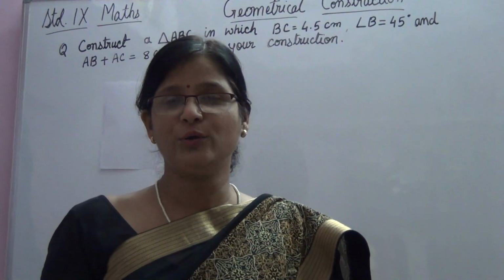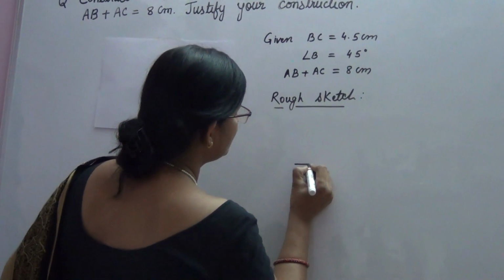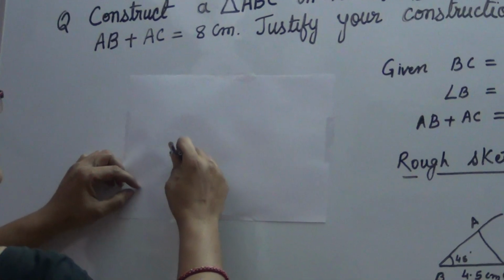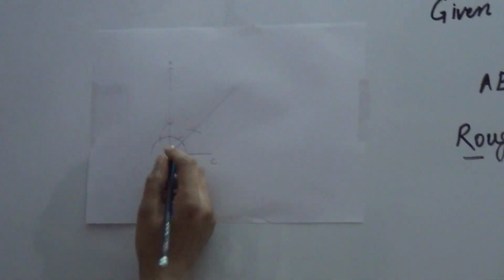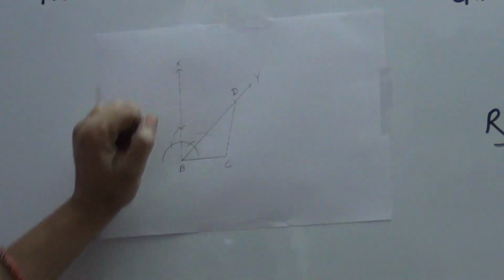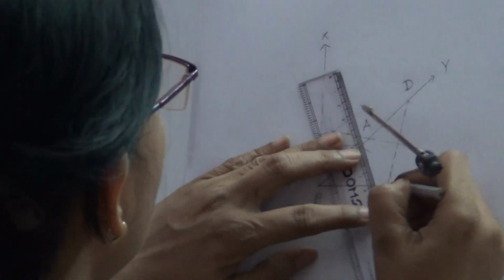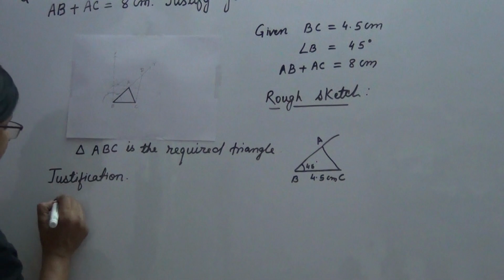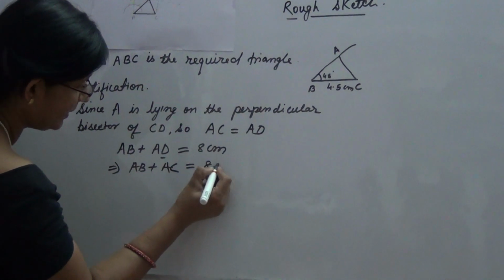STD IX MATHS Geometrical Construction Part 1